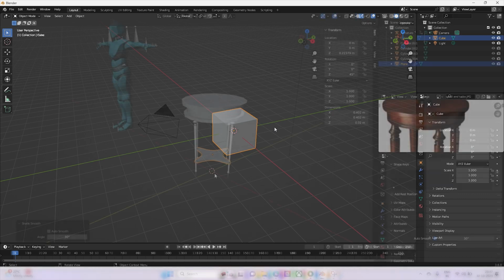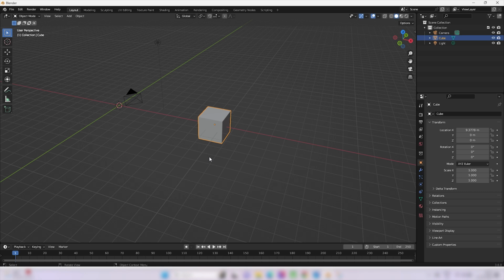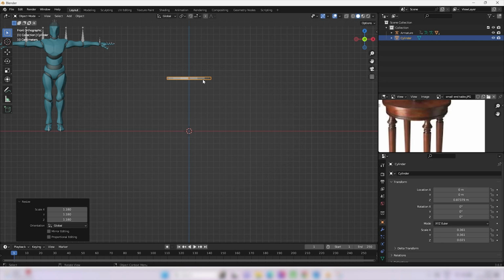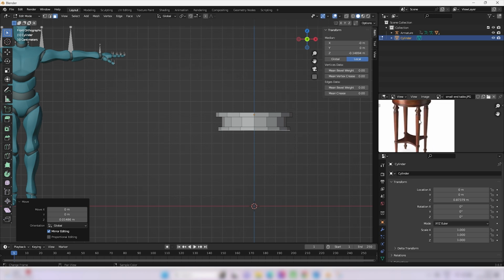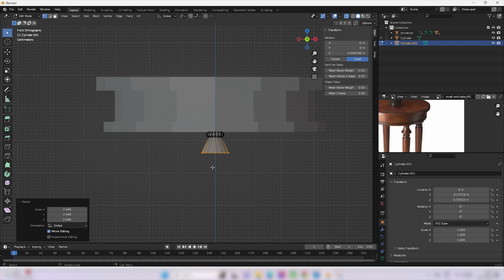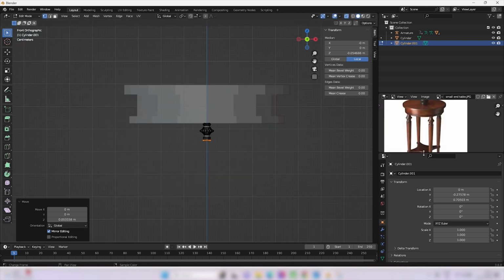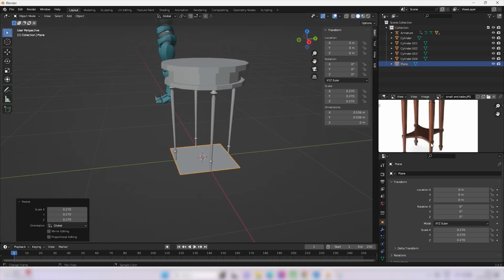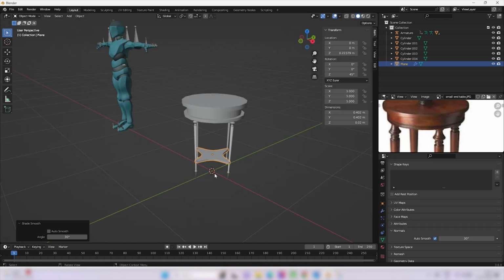Blender modeling round table in English beginner tutorial | Meta tutorials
In this tutorial we are going to see ow to model round table in blender.